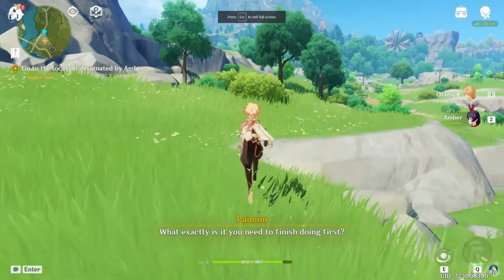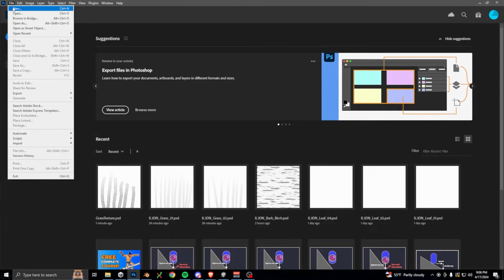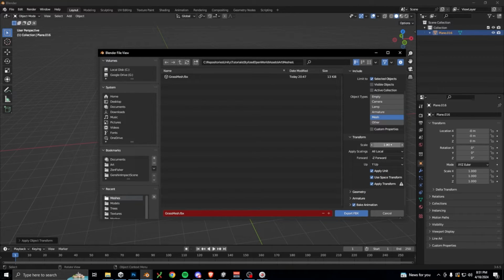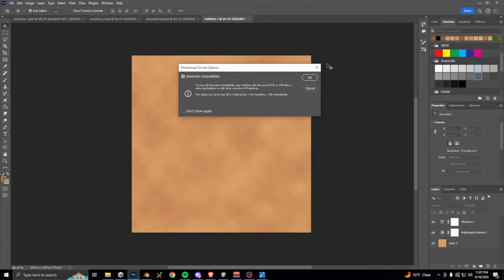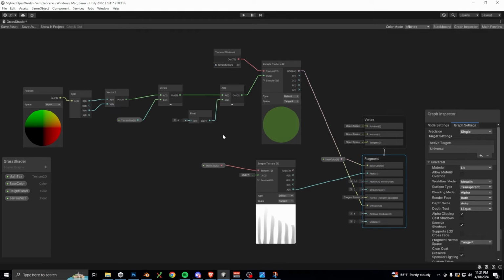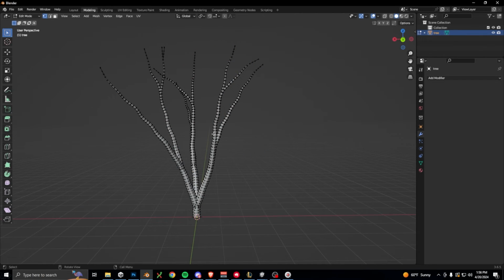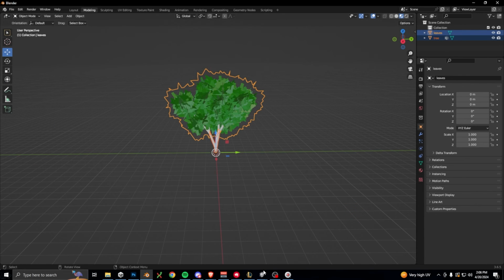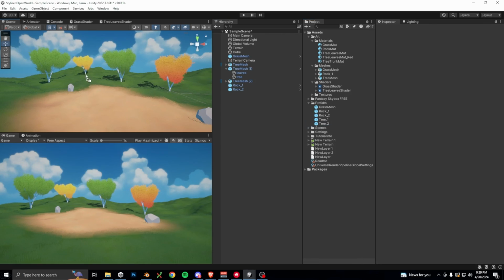How to make the game environment of genshin impact: Using Unity and Blender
Unlock your creativity and learn how to design breathtaking game assets for Genshin Impact with our advanced drawing tablets. This tutorial is tailored for game developers, artists, and enthusiasts eager to enhance their digital creation skills. Whether you're looking to design intricate landscapes, dynamic characters, or unique artifacts, our technology ensures precision, efficiency, and quality in every stroke.

In This Video, You Will Discover:

Introduction to Asset Creation: Start with the basics of game asset development for Genshin Impact, understanding the aesthetic and technical requirements.

0:55 - Project Setup
3:17 - Making the Grass
9:31 - Blending Grass with Terrain
14:28 - Making Trees
20:56 - Tree Shaders
23:24 - Finalizing the Scene

Why Choose Our Drawing Tablets?

Enhanced Creativity: Our tablets offer a natural drawing experience that brings your artistic visions to life with unmatched clarity and detail.
Versatility: Ideal for a wide range of digital art tasks beyond gaming, including animation, graphic design, and photo editing.
Durability and Reliability: Built to last, our tablets are a wise investment for any digital artist looking to make an impact in the gaming industry.